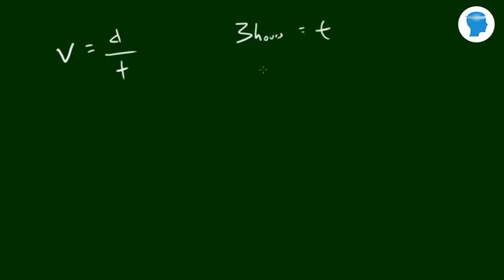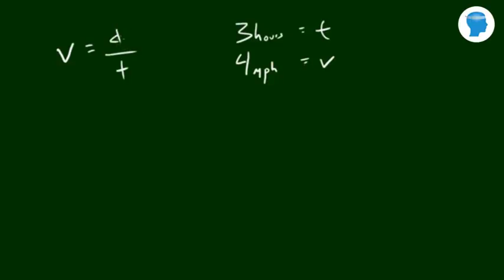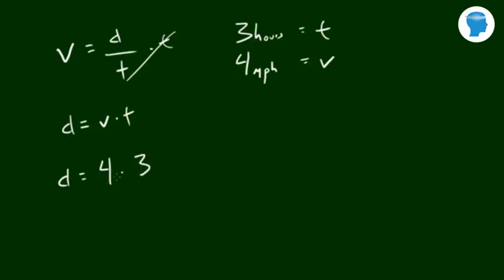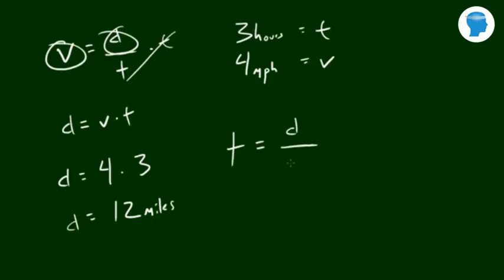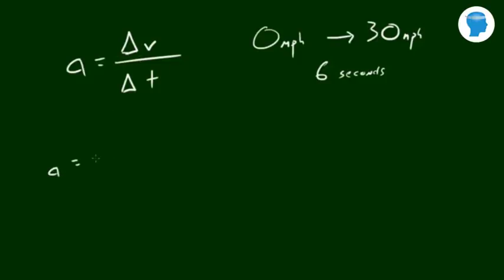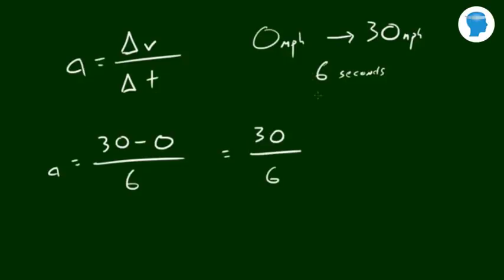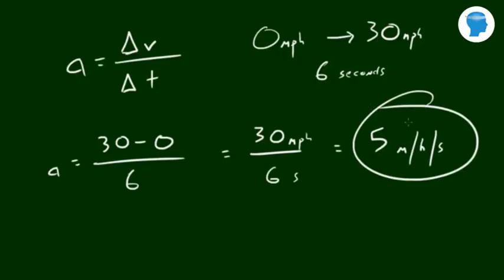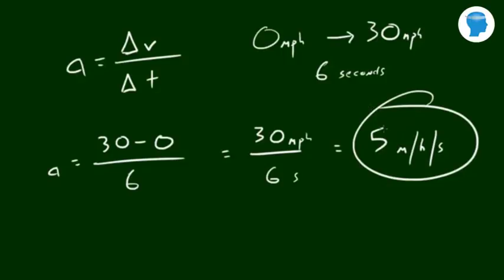Online tutorial on Acceleration - Physics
:- Online tutorial on Acceleration. Velocity is equal to distance divided by time. If you are moving with constant speed you are not accelerating. Acceleration means change in speed so change in speed divided by change in time give us acceleration. It is explained with simple example.